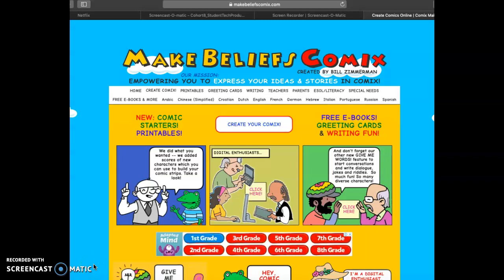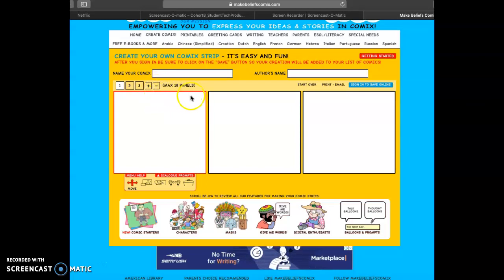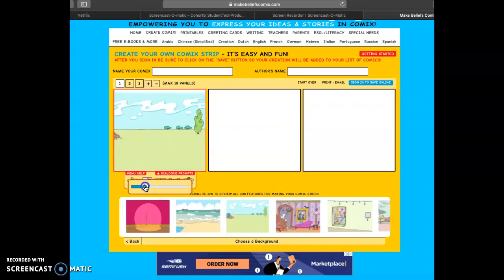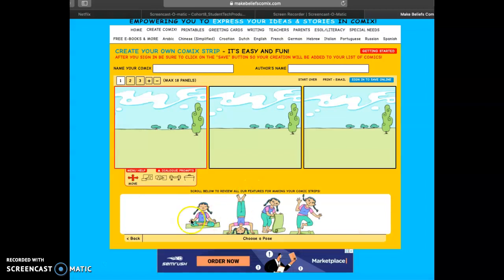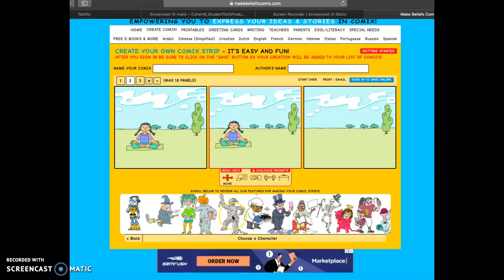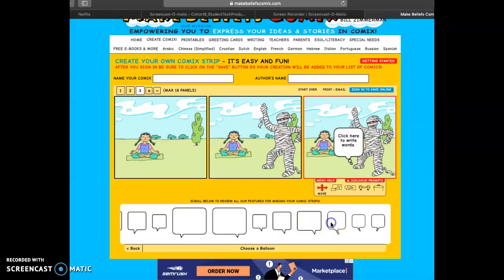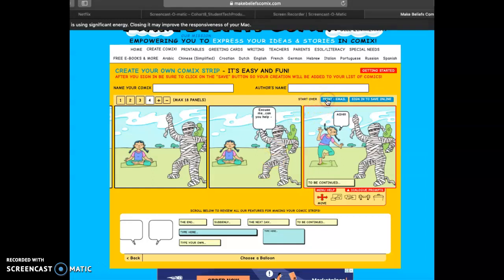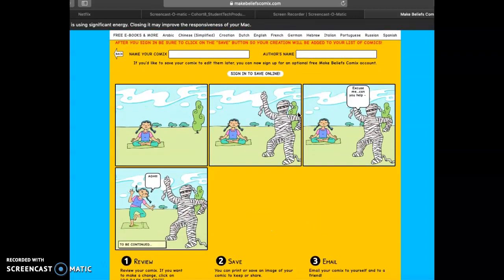Make Beliefs Comix Tutorial